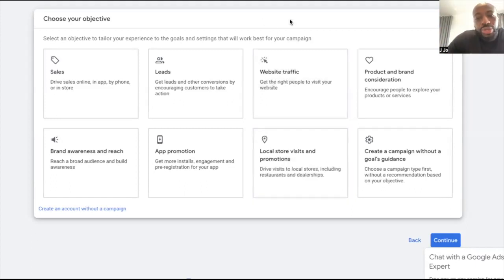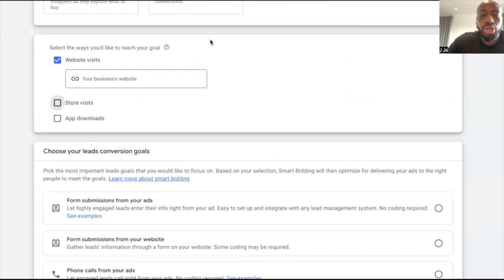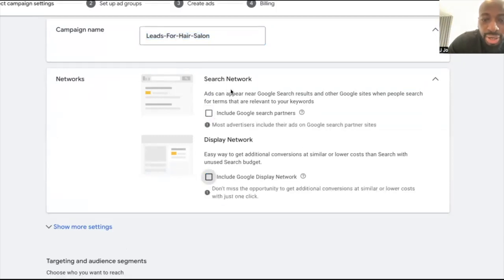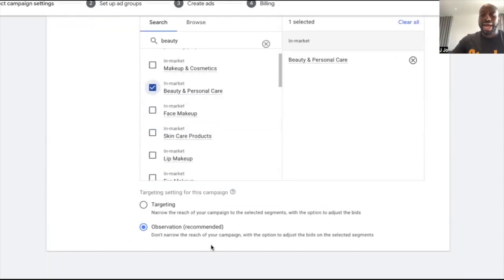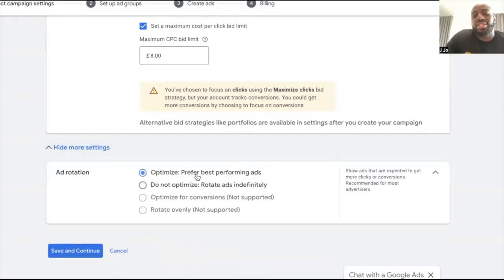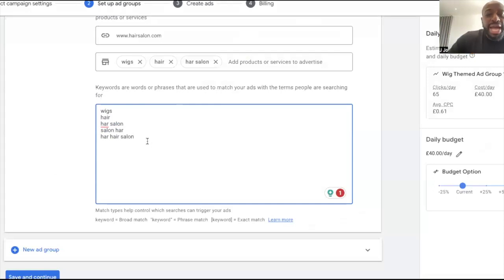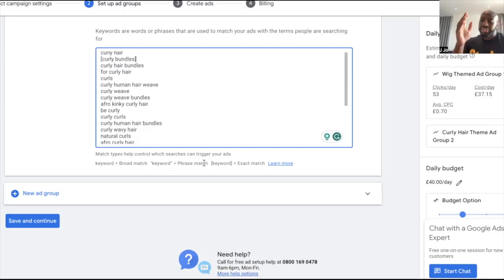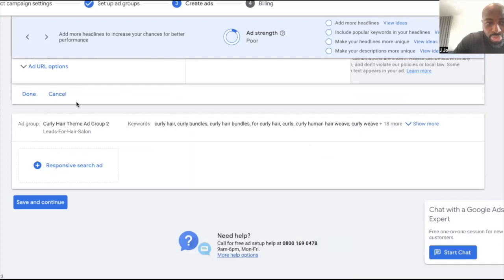Google Ads 2023 Tutorial - Search Ad Campaigns - Step-By-Step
Get Targeting Ideas and the Latest Marketing Updates sent to your inbox